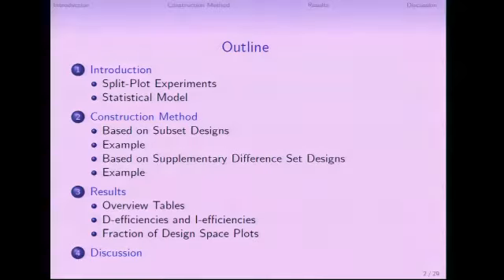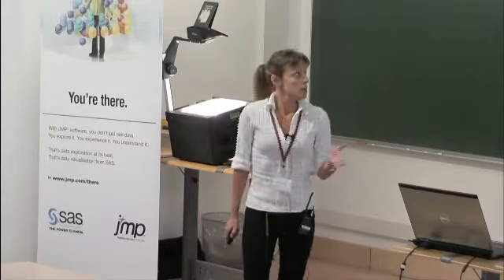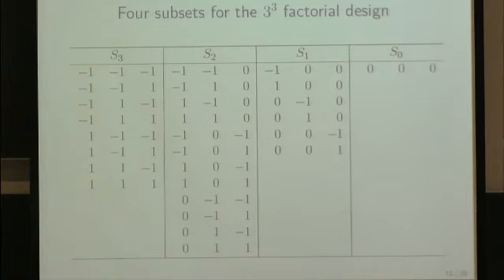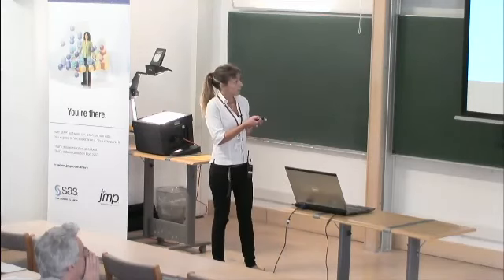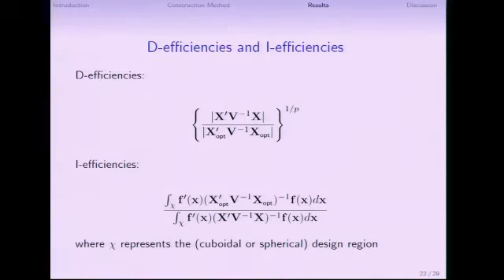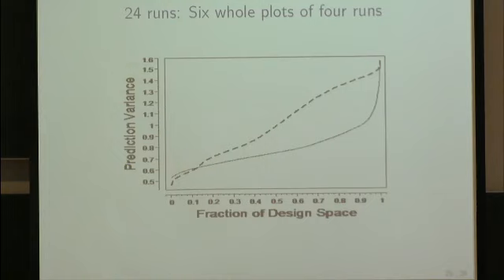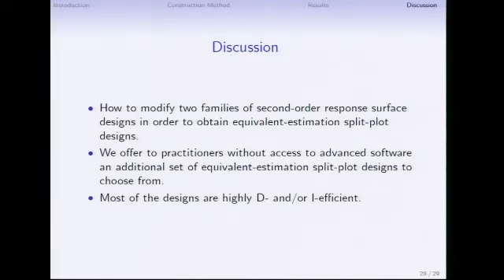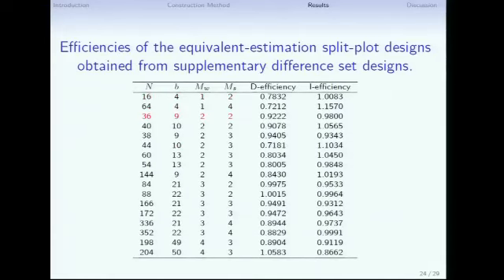Dr. Kalliopi Mylona | New Classes of Second-Order Equivalent-Estimation Split-Plot Designs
Title: New Classes of Second-Order Equivalent-Estimation Split-Plot Designs
Speaker: Dr Kalliopi Mylona (King's College London)
Date: 2nd Sep 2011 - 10:00 to 10:30